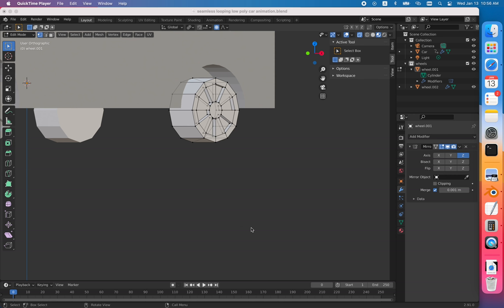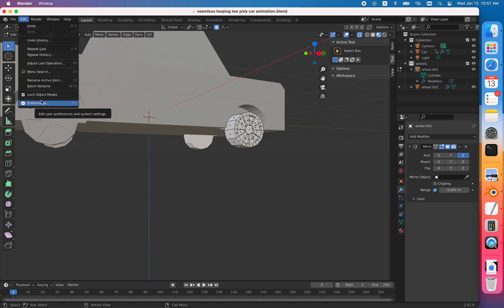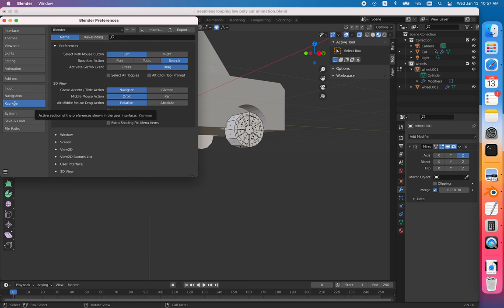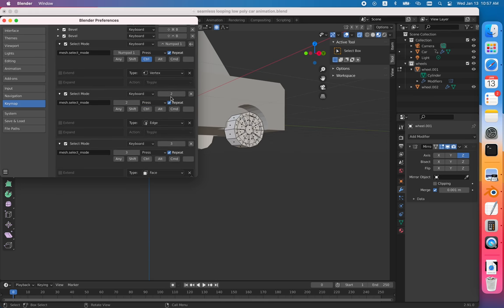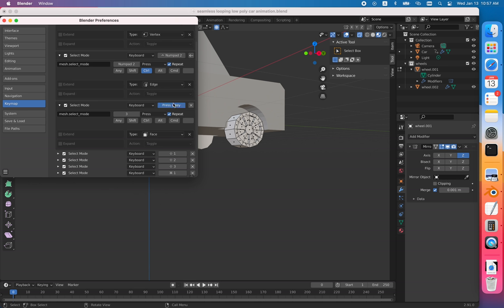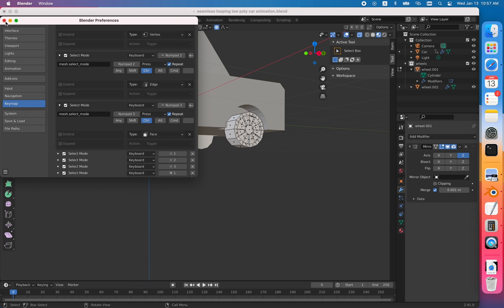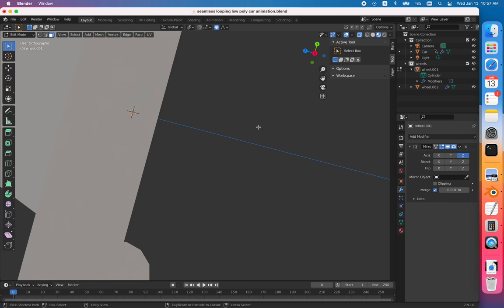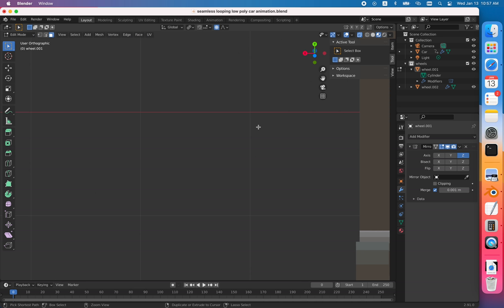Blender 2.9 Select mode – Vertex, Edge & Face Select shortcut '123' quick fix Apple Silicon M1 build